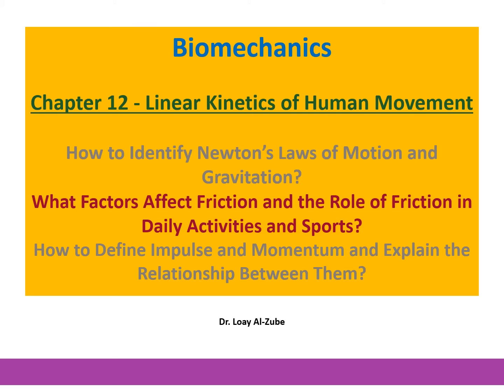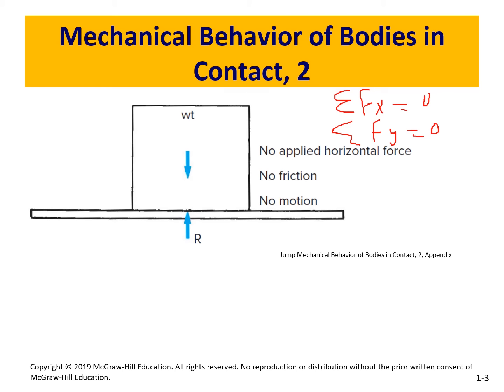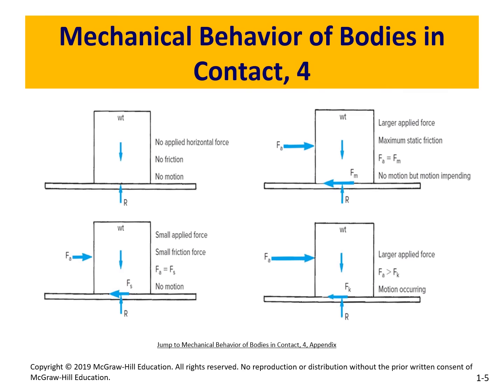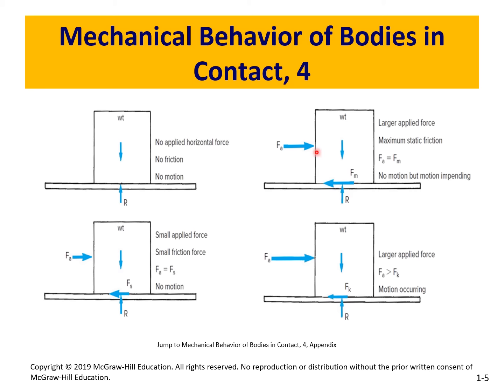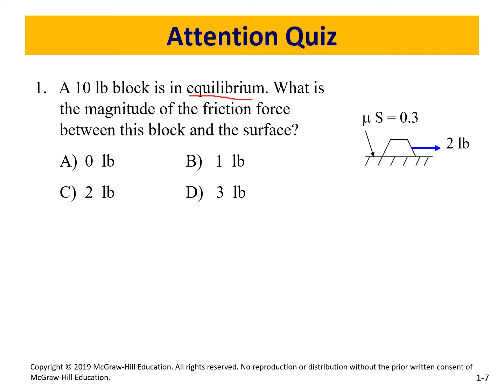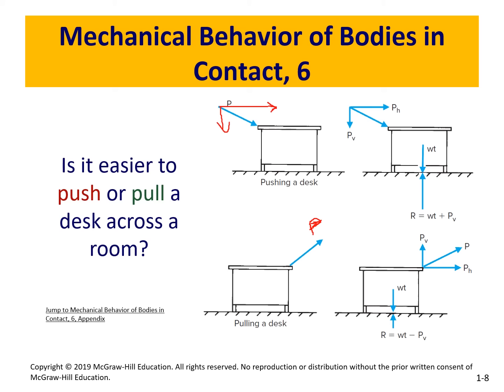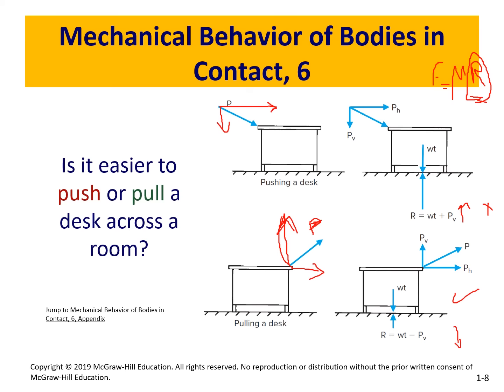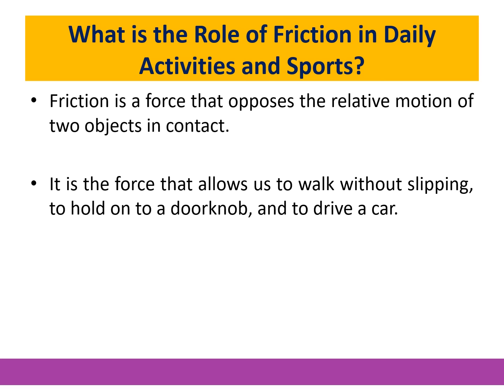#026 Unlock the Secrets of Friction: How it Impacts Our Daily Lives & Sports Performance!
Unlock the secrets of friction and discover how it impacts your daily life and sports performance. This video will explore the causes and effects of friction and how it affects our day-to-day activities and sports performance. Learn how to improve your sports performance with expert advice and insights on how to maximize the benefits of friction. Get the knowledge you need to enhance your sports performance and unlock the secrets of friction.

What Factors Affect Friction? What is the Role of Friction in Our Daily Activities & Sports? AlZube